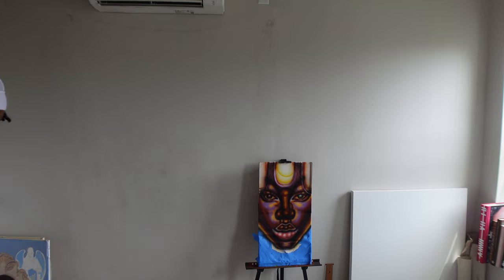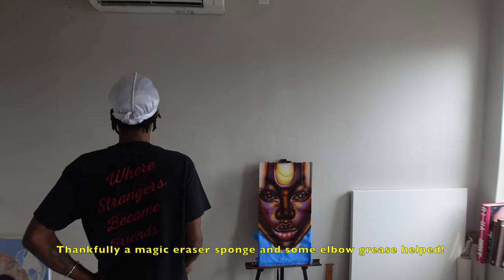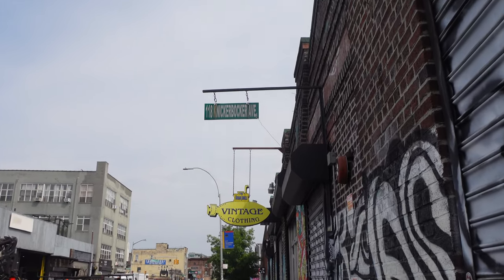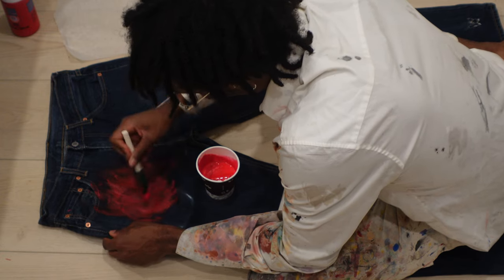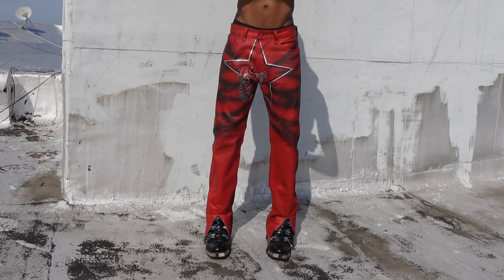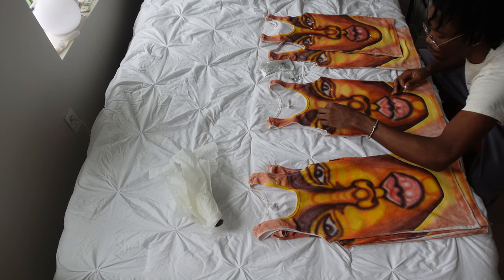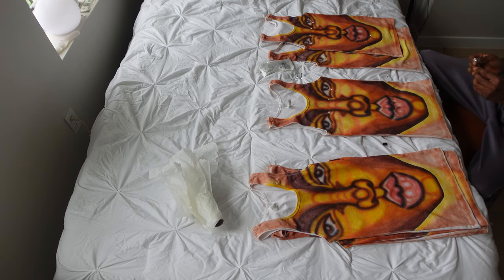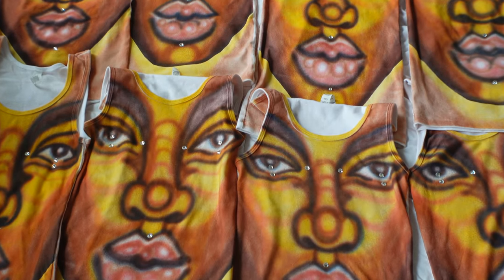life as an artist | a very mini vlog 01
This is my second mini vlog compilation featuring clips from the first two weeks of August. This installment highlights a bit of my process for making my wearables. I'm trying to maintain solace in my living space while also utilizing it as my studio for the time being... More to come soooooon.